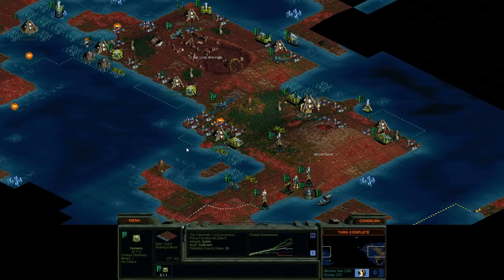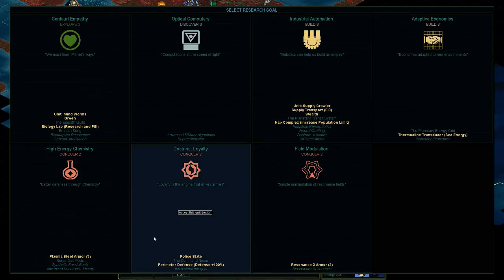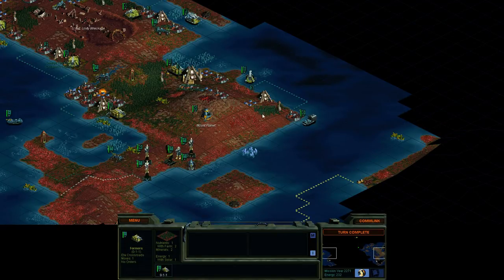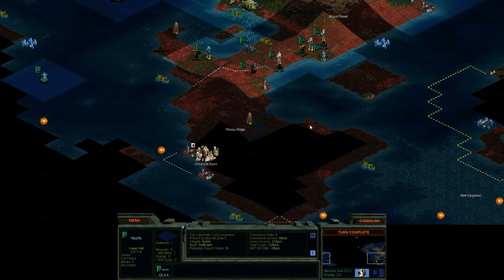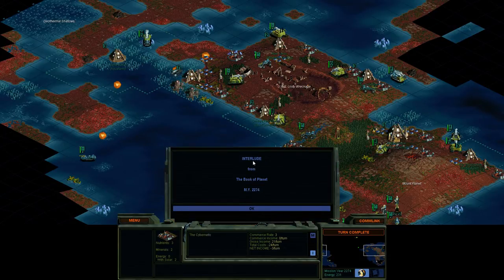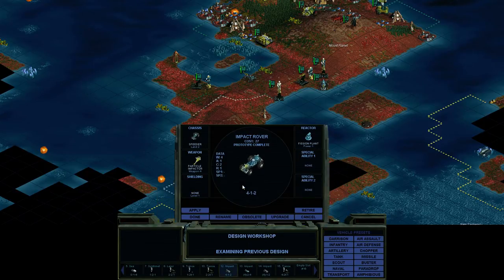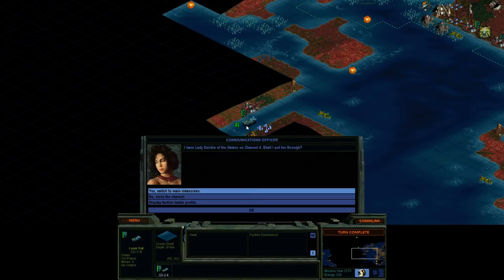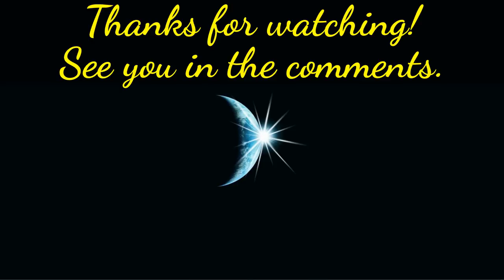Alpha Centauri: Alien Crossfire - Ep007 - Planetary Council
[1080p] We go back to a true classic for this series - Sid Meier's Alpha Centauri with the Alien Crossfire expansion. Let try to Transcend as the Cybernetic Conciousness!